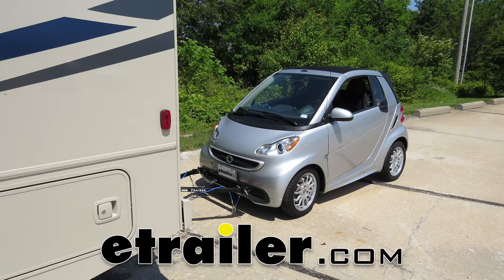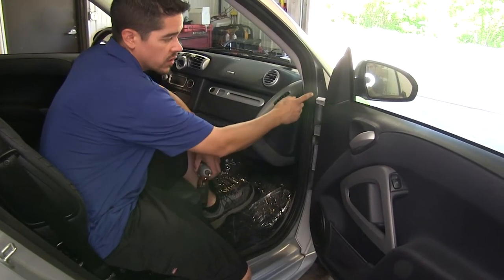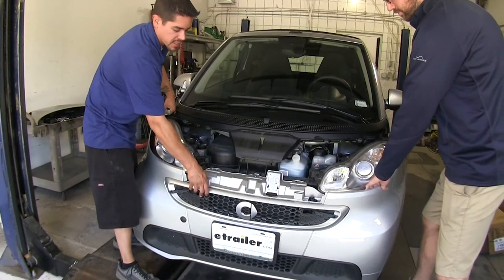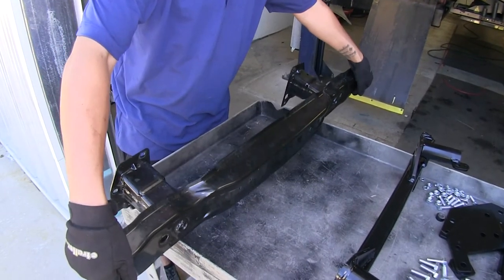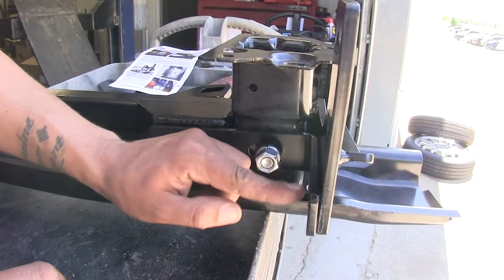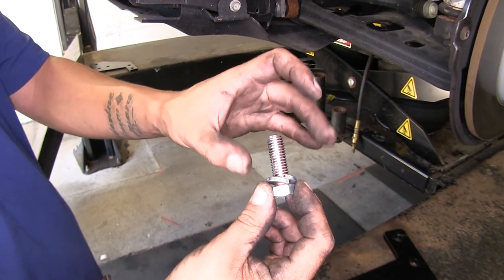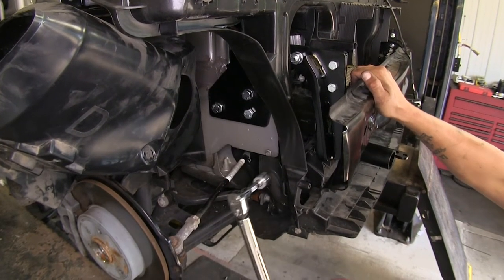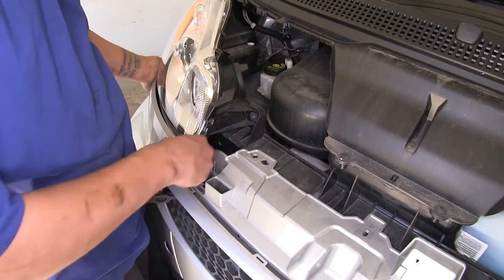etrailer | Roadmaster EZ Base Plate Kit Installation - 2013 Smart fortwo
Speaker 1:          Today on our 2013 Smart fortwo, we're going to be taking a look at and showing you how to install the Roadmaster EZ Base Plate Kit with removable arms, part number 52285-1. Here's what our base plate looks like fully installed. This is going to allow us to flat tow our Smart car behind our motor home and safely get down the road. Now, it's going to feature what they call an EZ Twist lock. We'll just simply twist it and we'll be able to remove it and then if we we're to decide to remove our safety chain loop, there's not going to be that much there and the hidden bracket is going to be much more appealing for the looks of our car.Then to install it, simply put it in, twist it, and you're ready to go. There's no pins or any locks that are needed.

Our base plate is compatible with quick disconnect and all Roadmaster tow bars. Now our base plate features an all steel construction with a black powder coat finish, so it's going to continue to look nice the entire time. And it is a custom fit application. Now there is no welding required. There is some minor drilling, but there is some body panels that we are going to need to remove and let's show you how we get it in place.Before we begin our installation, we're going to need to unpackage all our hardware and the manufacturer does recommend the use of red Loctite on all the bolts.

I'm going to take my Loctite and I'm going to apply a small mount onto each one of our bolts. That way it has a little bit of time to setup while I prep our car. To begin our installation, we're going to need to open the hood on our Smart car. Now if we come to the grill right below the hood on each side we're going to have a small tab. Now that tab we're going to be pushing towards the center, which will release it and we're going to rotate that out.

Now we're going to do the same thing on the other side.Now with the arms rotated towards the center, I'm going to push in which will release the hood and then we can lift up and slowly pull it away and it'll unclip. Now we're going to need to remove the fastener holding the strap, that holds our hood to our car. Now I'm going to be using a T-25 torx bit to remove that bolt. Ow we can set the hood aside. Now if we come right below our headlight, we're going to have a push pin fastener right here.

Now I'm going to be using a flathead screwdriver to get it out. Now if we come up, we're going to want to pop out the center section. Once we have the center section popped out, make sure it's popped out all the way and it may help to use a trim panel tool. Make sure the center's all the way out, and then we can come behind the back section and pop that out. Now we're going to repeat that process on the other side as well.Now right where our headlight meets our fender towards the top here we're going to have another torx bit and again I'm going to be using a T-25 to remove that. We're going to have another one on the other side as well. Now if we come to this center section, we're going to have one torx fastener again on each side of our grill and I'm going to be removing those using a T-25 as well. Next if we come to the driver side where our antenna is, if we grab it towards the bottom at the base, we're going to twist it in a counter clockwise motion to remove the antenna. We can go ahead and set this aside for now. Now if open the doors on our vehicle, at the very top we're going to have a torx bit fastener. Then if we come down to the middle, we're going to have a push pin fastener and we're going to need to remove those. Now for the torx bit fastener, I'm going to be using a T-25 torx bit to remove it.Now once we have the center removed with the torx bit head on it, there's going to be an outer piece that we're going to need to take out as well. Now you can use a flathead screwdriver or a panel tool to remove that. This is going to pop out and then we can remove the push pin fastener in the middle. Now this is just like the one before, we're going to need to pop out the center section to release it and then we can get the whole push pin out. Now we're going to do the same thing on the other side. Now right where we just moved our fastener from the top here, we're going to have this plastic panel. Now we're going to pull towards the back in an upward motion and away from our vehicle and it should unlock it. We can grab the end, and it'll pop right out. Now we're going to do the same thing on the other side.Behind the cover, we're going to have two fasteners holding it in place. Now the one towards the front of the car is going to be a T-25. Now the one in the back here, that's go